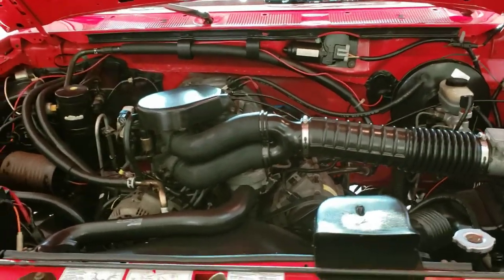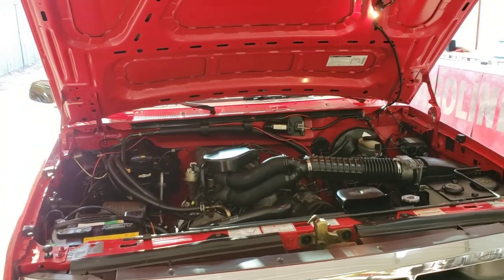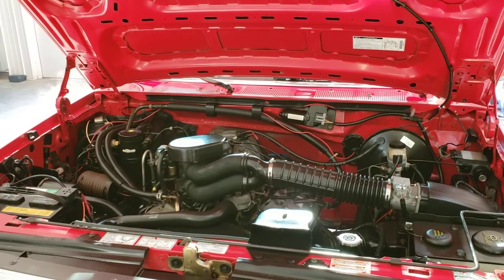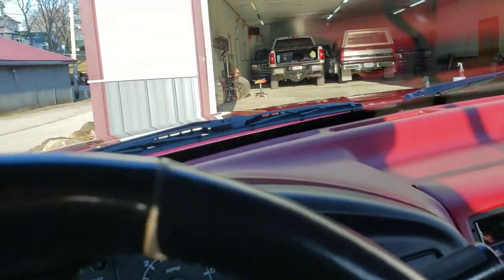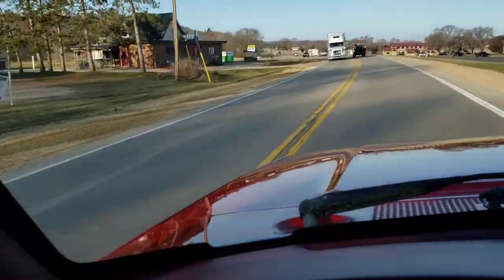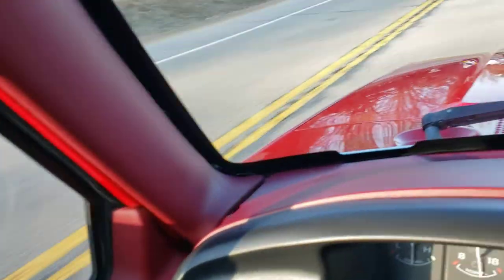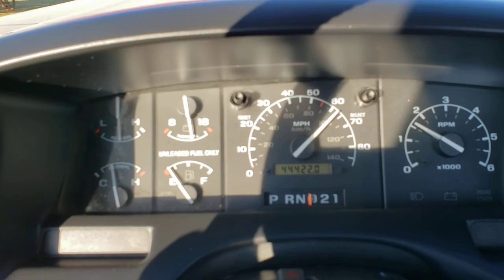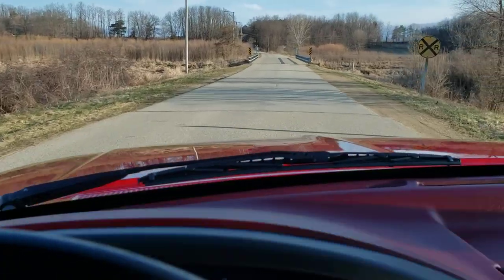1995 F150 Survivor Test Drive, Engine Compartment, & Options